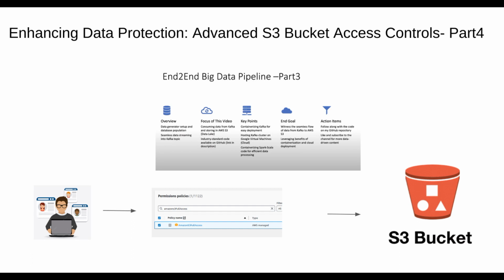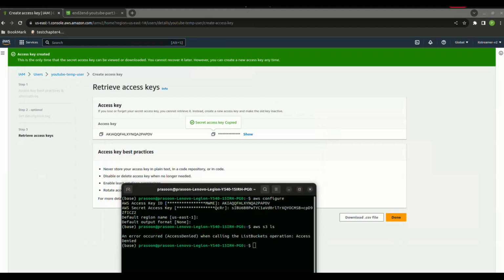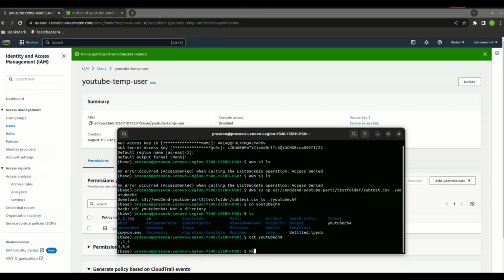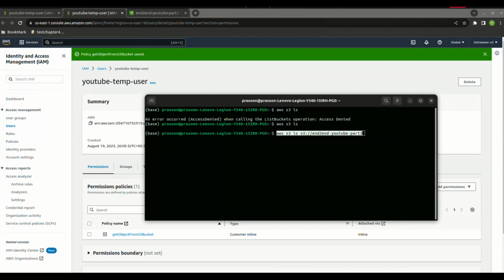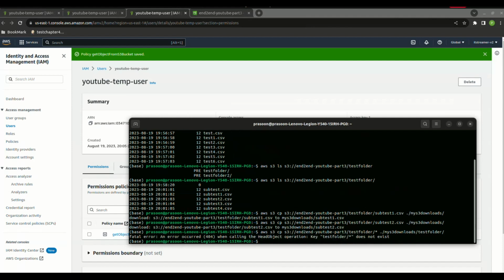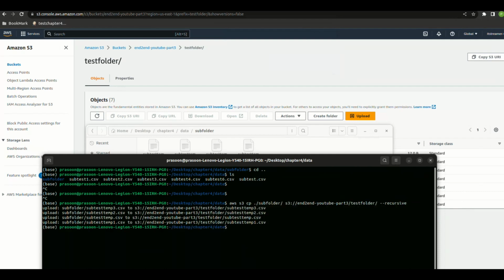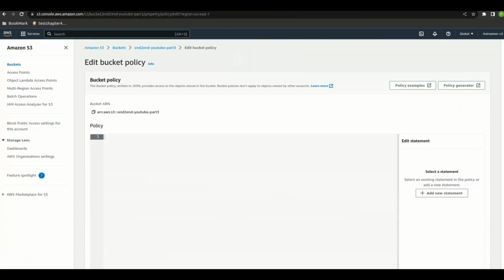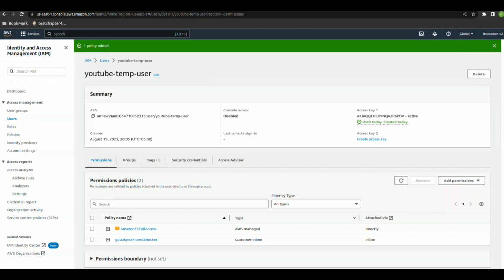How to give Policy-based access control to your s3 Bucket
Follow this blog for all the implementation

Install or update the latest version of the AWS CLI

Introduction (0:00-00:20)
Problem Statement (00:22-00:37)
Create IAM user (00:39-01:10)
AWS configure  (01:12-01:49)
Policy to access object in a bucket (02:04-02:48)
Copy File from bucekt to local (02:50-03:24)
Importance of slash in aws copy command (03:26-04:34)
Test files for which access is not provided (04:36-05:02)
Access to list objects and folders of a bucket (05:05-06:28)
Access to all files and folders inside a bucket folder (06:30-07:15)
Download entire folder using recursive (07:17-07:55)
Put access to s3 bucket (07:57-09:01)
Upload entire folder to s3 (09:03-09:34)
Sync s3 folder with local folder (09:36-10:34)
Sync local folder with s3 folder(10:35-10:53)
Restrict Bucket Access based on IP Address (10:55-12:52)
Give AmazonS3FullAccess  (12:54-13:15)
Thank You (13:17-13:32)